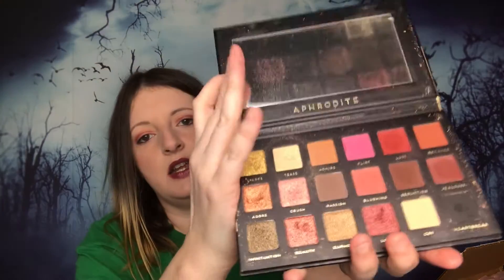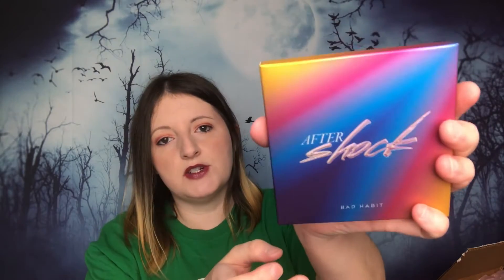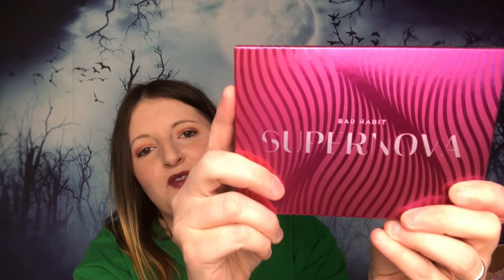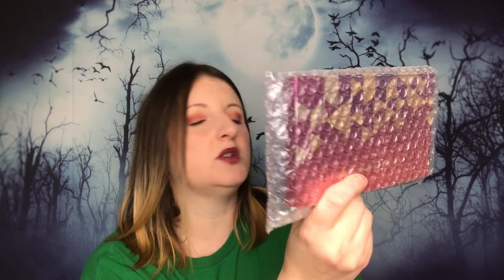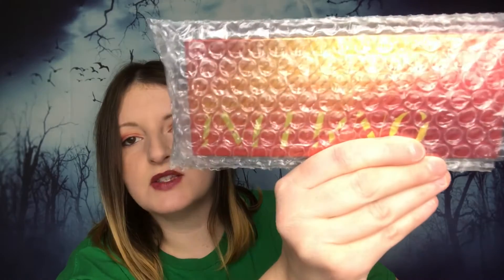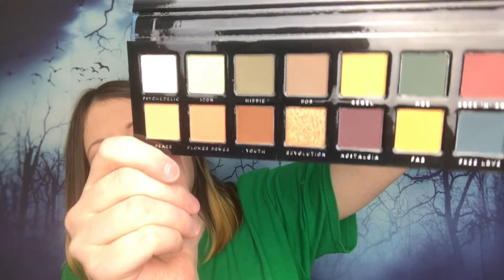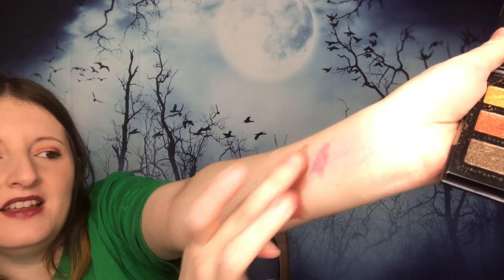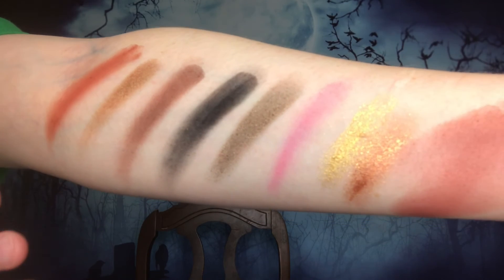Eyeshadow Palette Giveaway. Hush Out Of Business?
Got some great deals and thought I would share them with you.